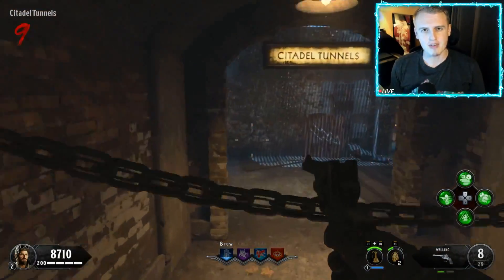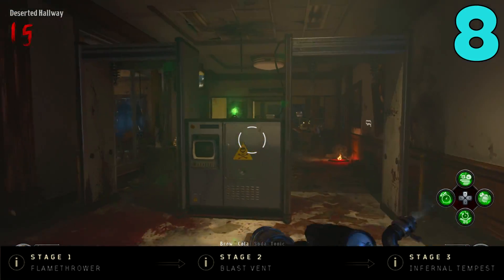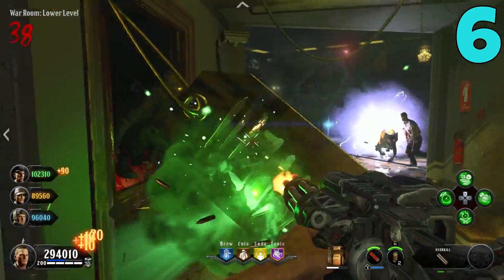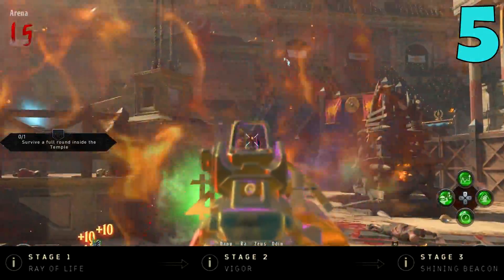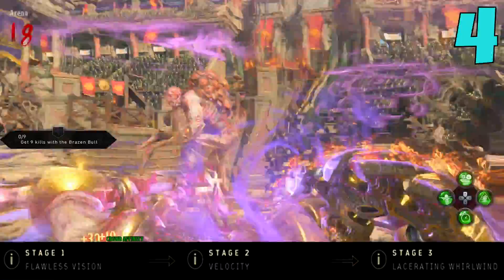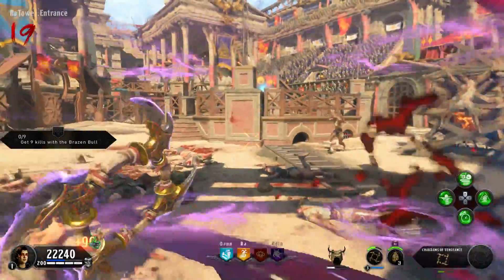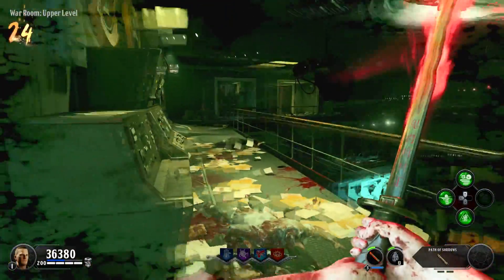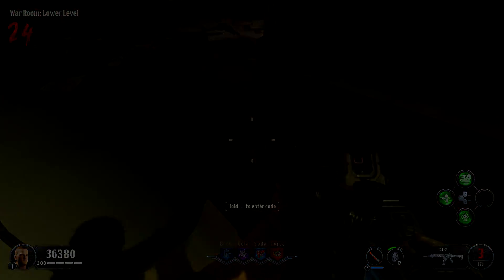Ranking Every SPECIAL Weapon From Worst to Best in Black Ops 4 Zombies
Today ill be ranking every special weapon for worst to best in black ops 4 zombies! Ever since the release of BO4 zombies I've had tons of requests to go over the top 5 best special weapons but since there are only 8 I decided to rank them from worst to best.